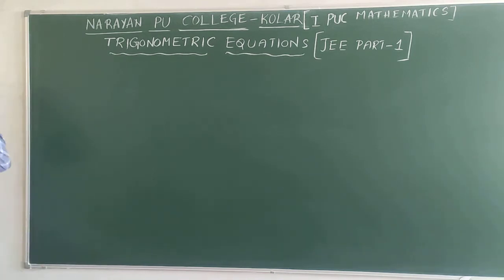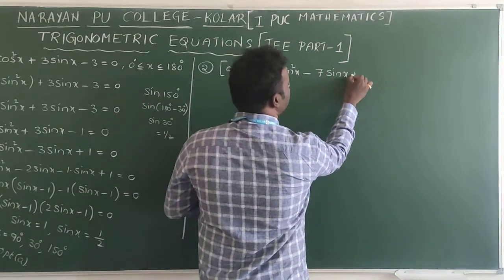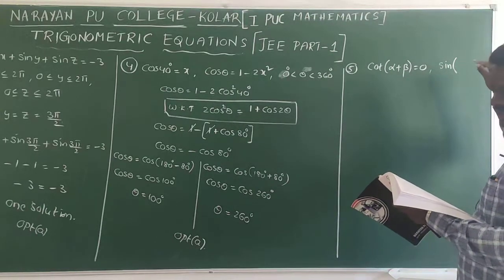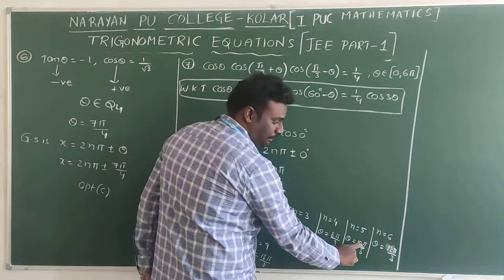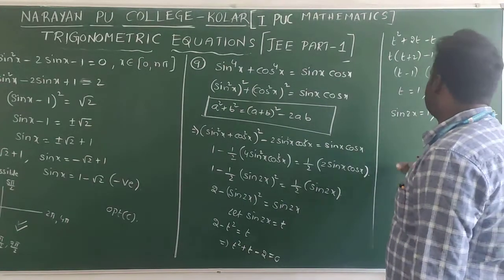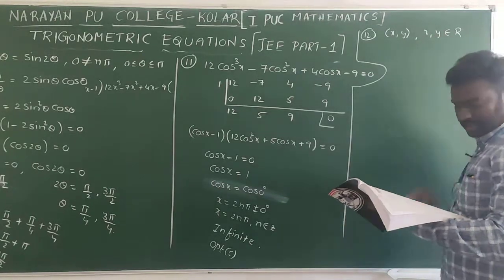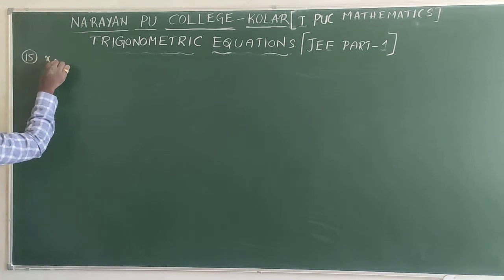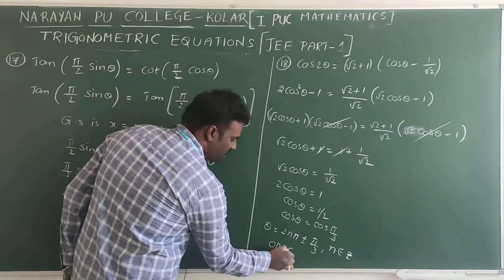TRIGONOMETRIC EQUATIONS JEE PART 1